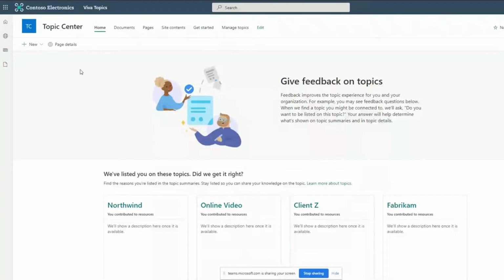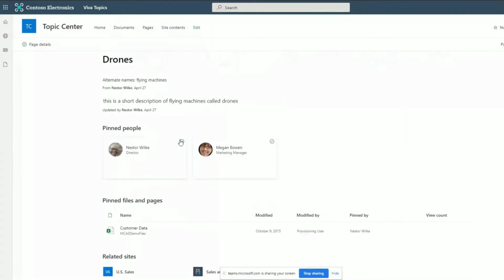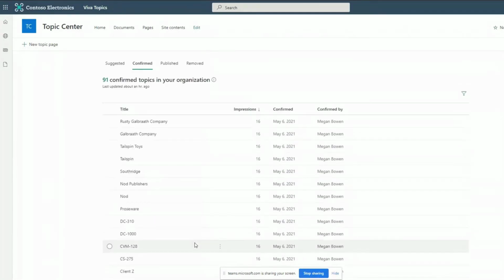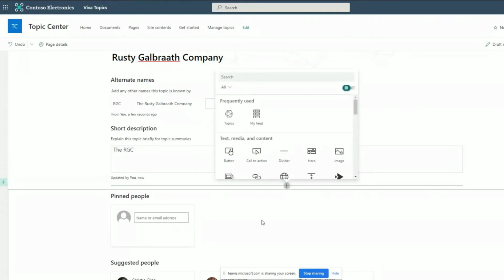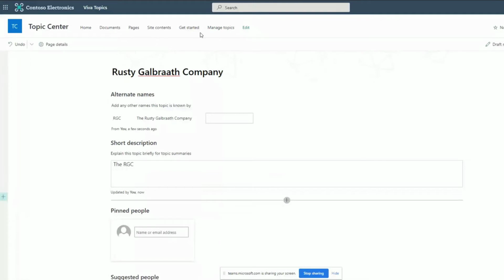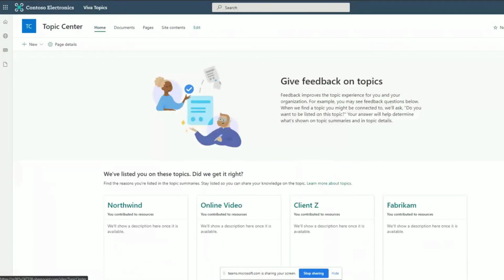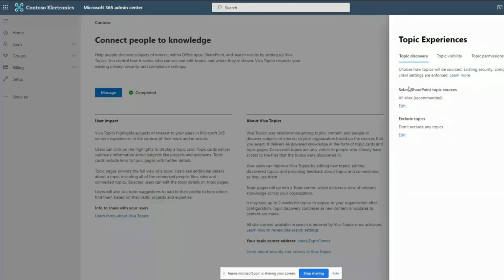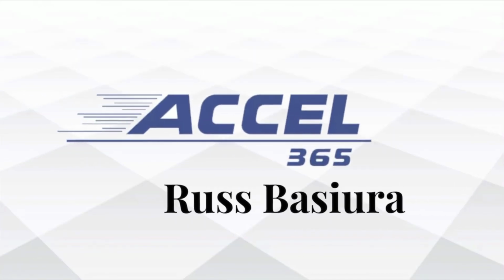Russ goes In-Depth about Microsoft Viva Topics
Russ Basiura, modern work place specialist, goes in-depth about Microsoft's new and innovational software, using artificial intelligence to help large companies. Microsoft Viva Topics.